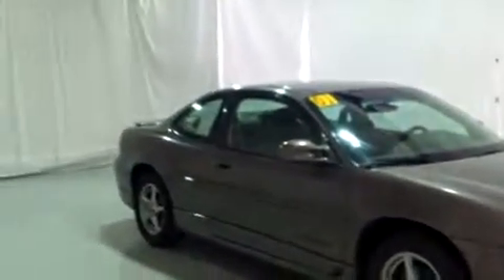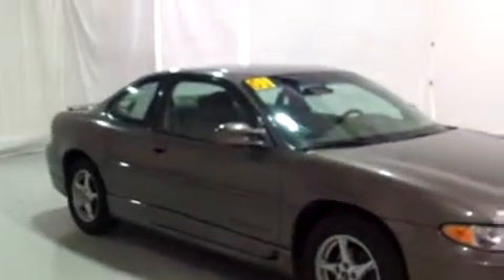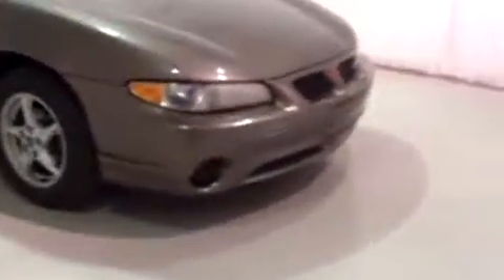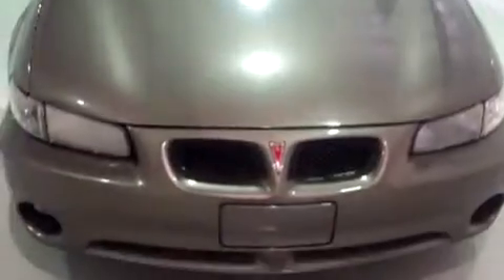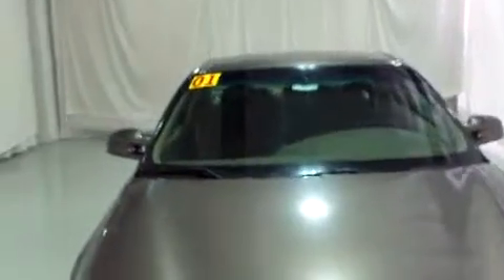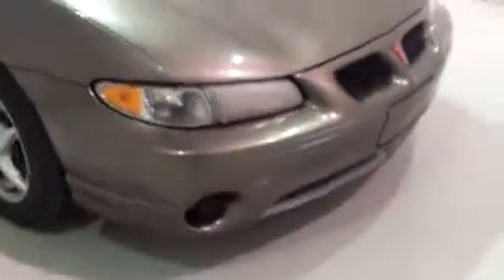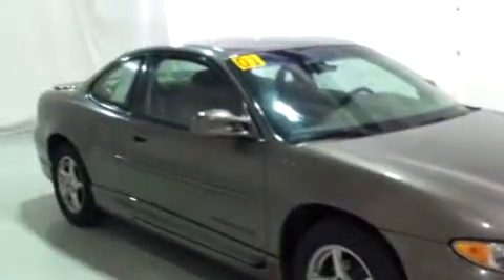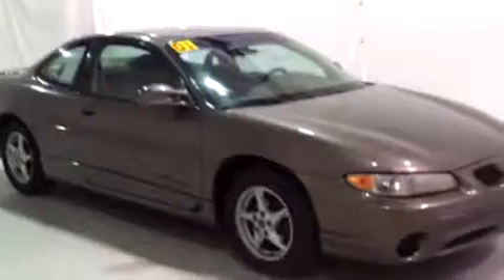Pontiac Grand Prix 19613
Array